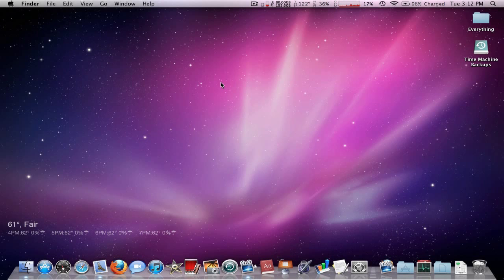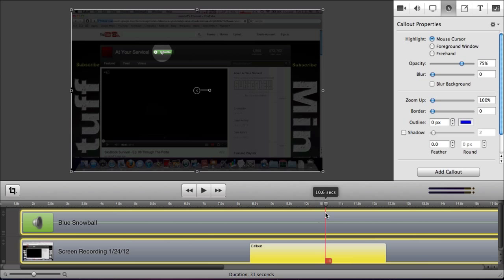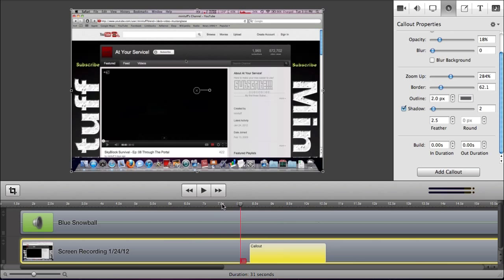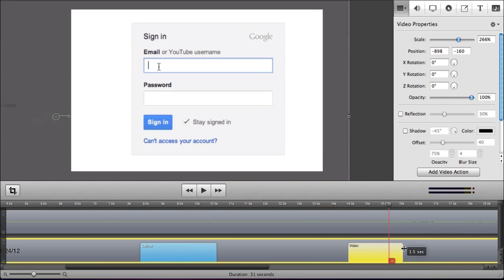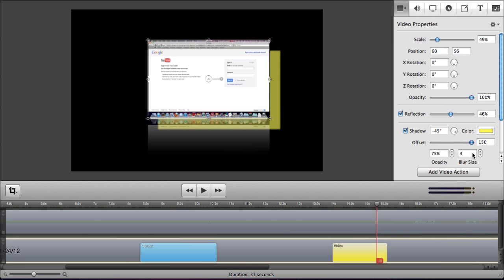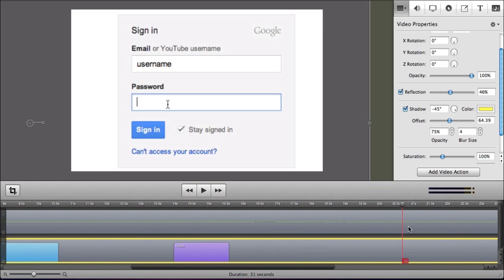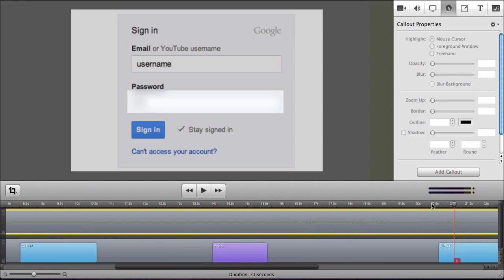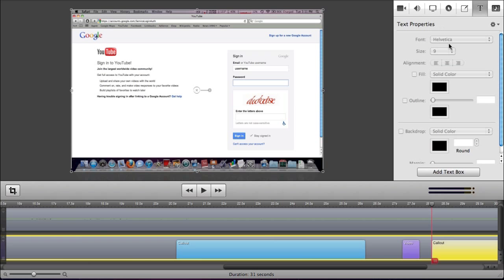Screenflow Tutorial 2: Video Actions And Callouts -HD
This is a simple screenflow tutorial, this is the app i use to record all things mac.